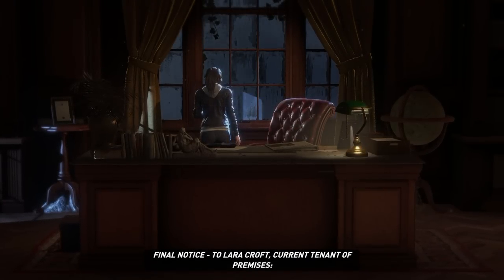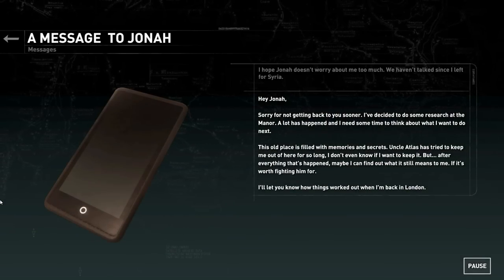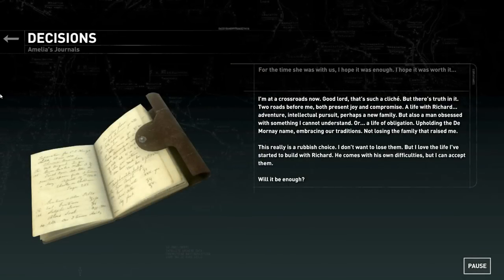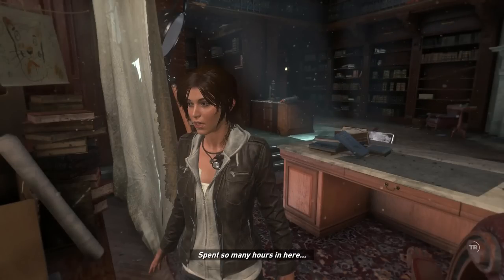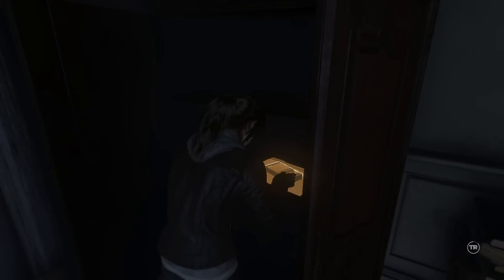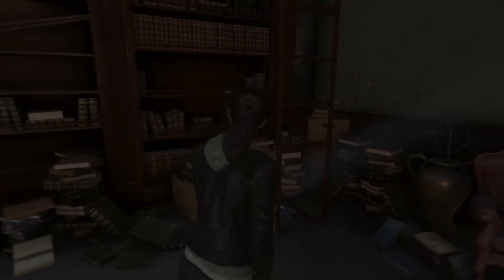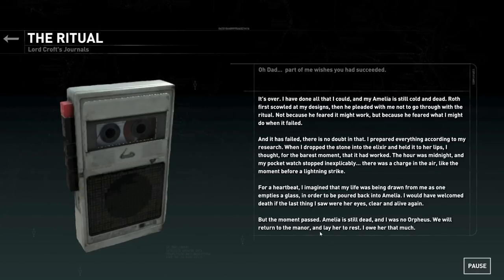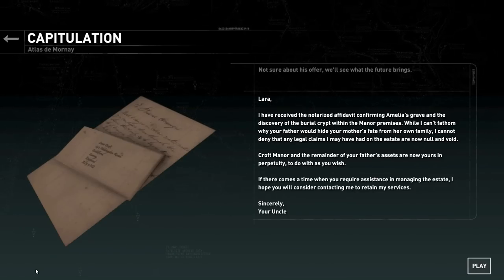Rise Of The Tomb Raider - Blood Ties DLC - Let's Play (FULL DLC) | DanQ8000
"FULL DLC"

Blood Ties DLC
With Commentary
PC Gameplay
1080p 60 FPS

Rise of the Tomb Raider is an action-adventure video game developed by Crystal Dynamics and published by Square Enix. It is the sequel to the 2013 video game Tomb Raider, a reboot of the Tomb Raider franchise. It was released for Xbox One and Xbox 360 in November 2015 and for Microsoft Windows in January 2016. A special edition of the game, titled Rise of the Tomb Raider: 20 Year Celebration, was released worldwide for PlayStation 4 in October 2016.

Rise of the Tomb Raider was officially announced in June 2014. The game's storyline follows Lara Croft as she ventures into Siberia in search of the legendary city of Kitezh, whilst battling a paramilitary organization that intends on beating her to the city's promise of immortality. Presented from a third-person perspective, the game primarily focuses on survival and combat, while the player may also explore its landscape and various optional tombs. Camilla Luddington returns to voice and perform her role as Lara.

Upon release, Rise of the Tomb Raider received positive reviews, with critics praising its graphics, gameplay, and characterization. It was the best-selling Xbox One game during Christmas week, and had sold over one million copies by the end of 2015. Additional content was also released, including a new story campaign, a new gameplay mode, as well as new outfits and weapons for Lara.